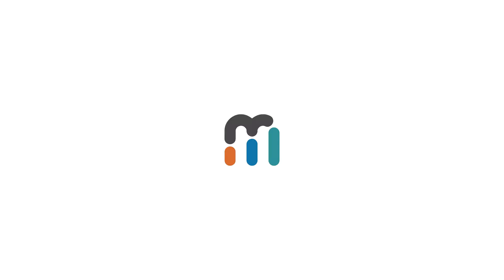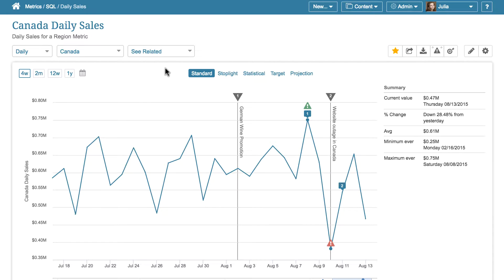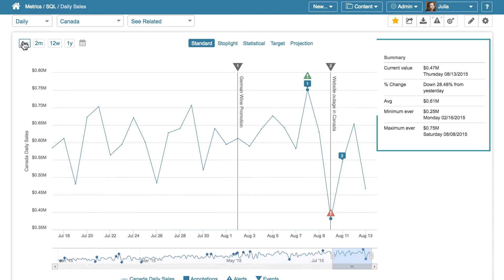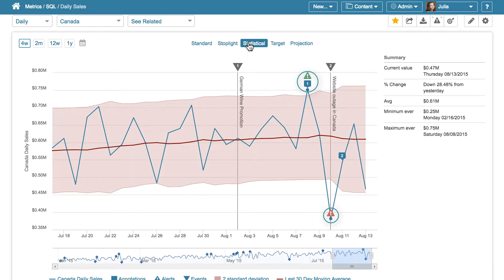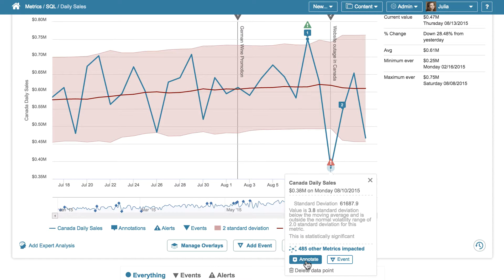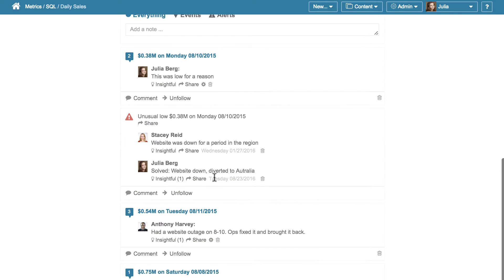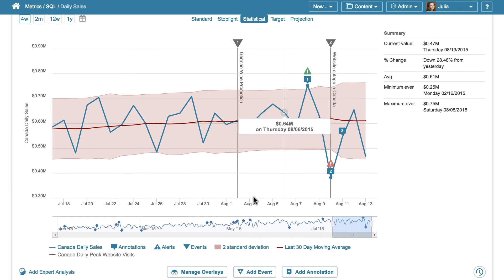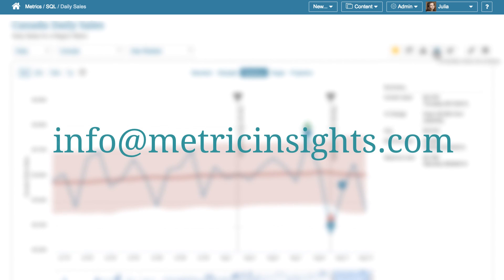The Metric Viewer in Metric Insights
The Metric Viewer is a launching point for data-driven alerting, collaboration, and analysis. This is a quick overview of the core functionality.